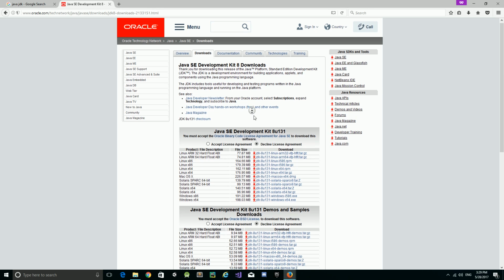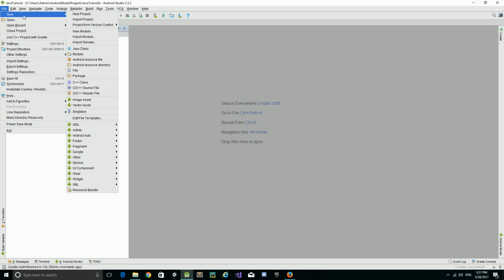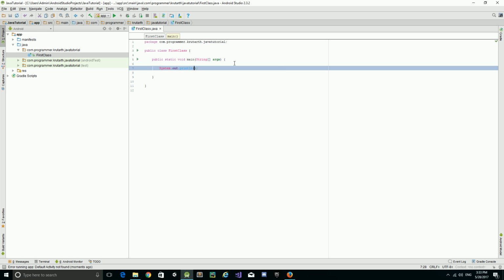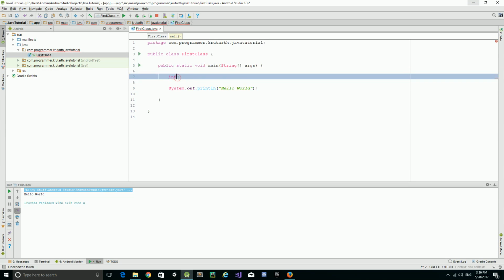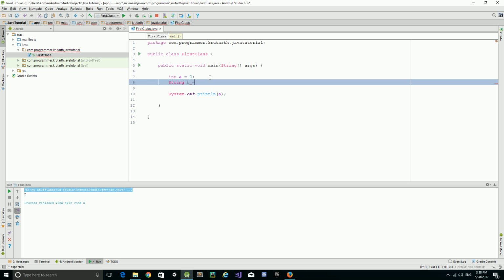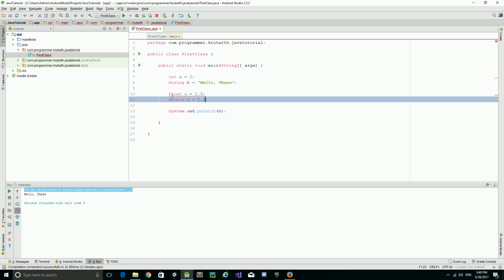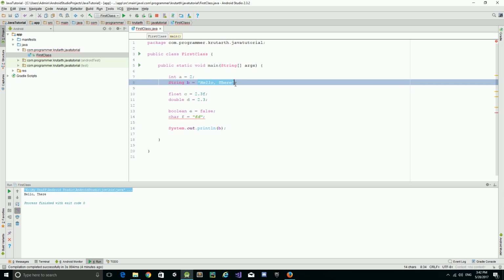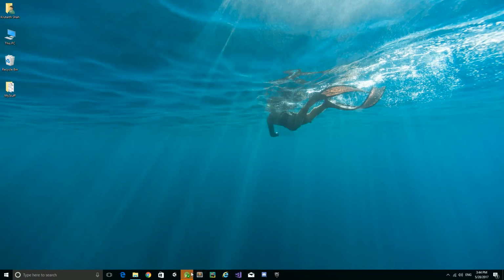Variables and Basic Syntax in Java! | Android-Java[1]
In this video, you are going to Setup Android Studio for Java Development and You are going to learn some basic syntax,